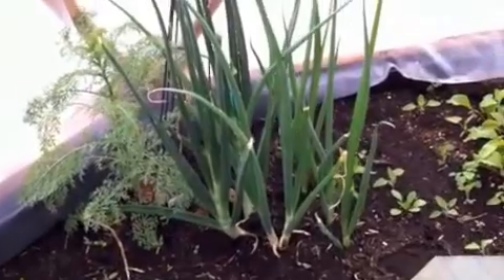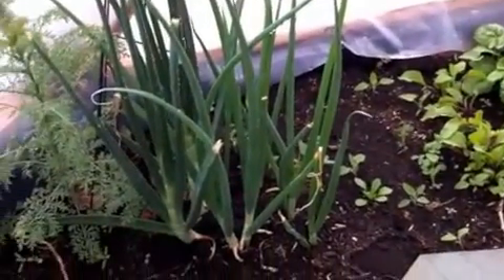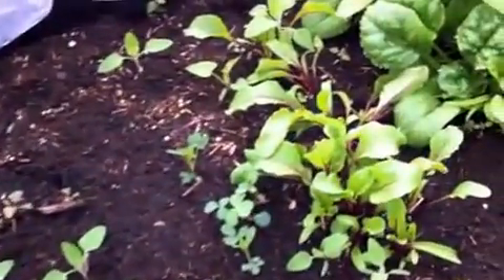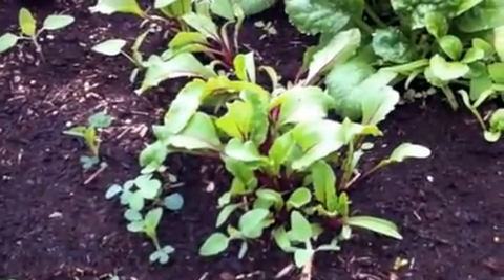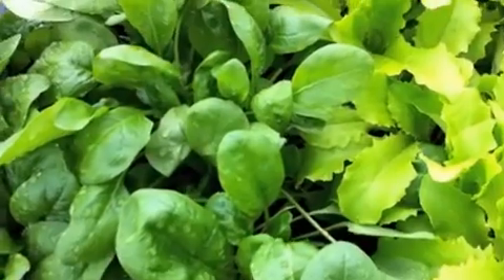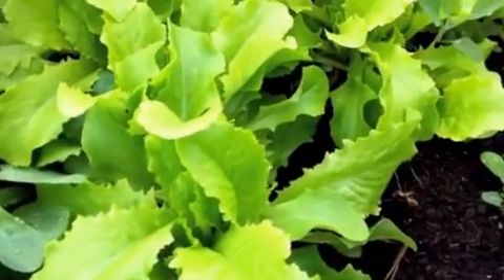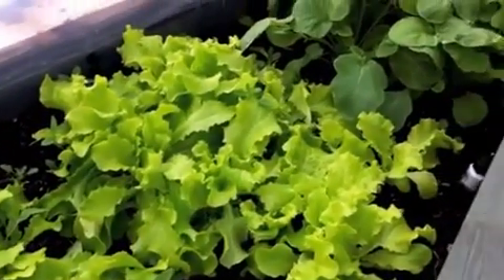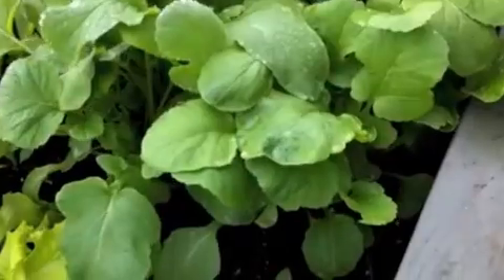Snow in May 2012 Geodesic dome garden is doing great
Here is an update for May 2012. We are by Calgary Alberta and have snow still in May. Some our garden was planted in Feb. and we are already eating salads from the greenhouse.

These are the plans I made to cut the hubs and build a 2V Geodesic Dome Greenhouse. This was a 12' wide dome and 9' tall with bases. Videos on youtube show the build and design. I also made a 20' 3V dome if interested.